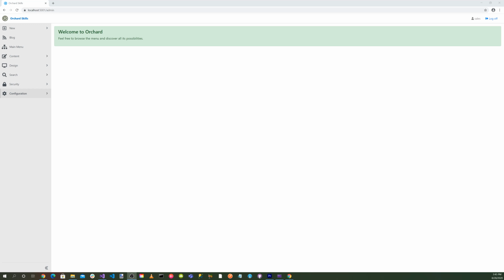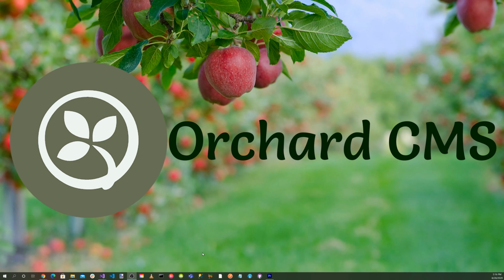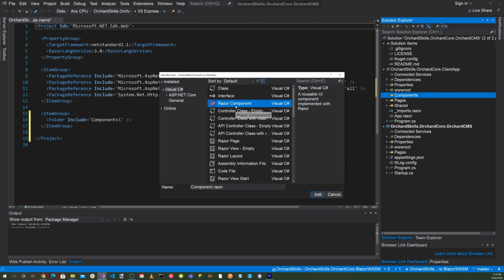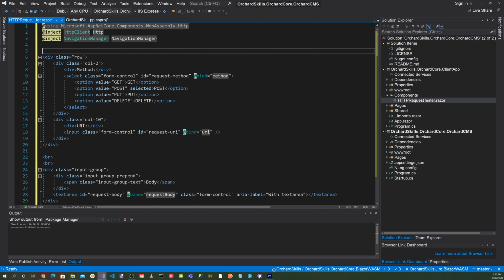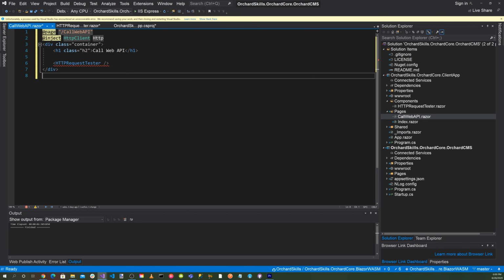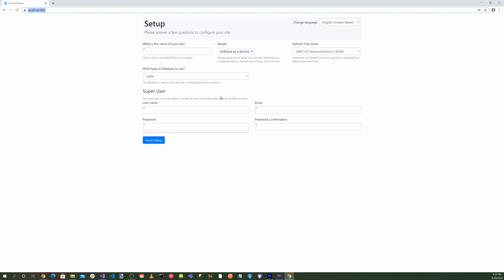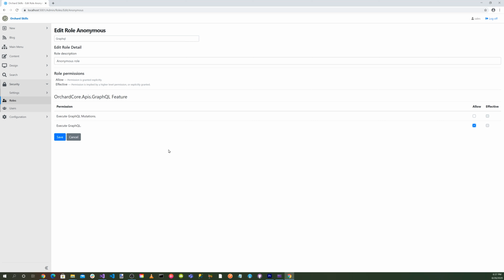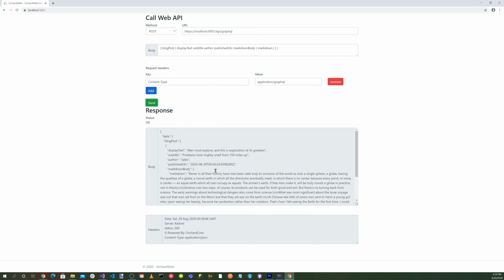Blazor and Orchard Core REST API/GraphQL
Blog Post: Check back soon